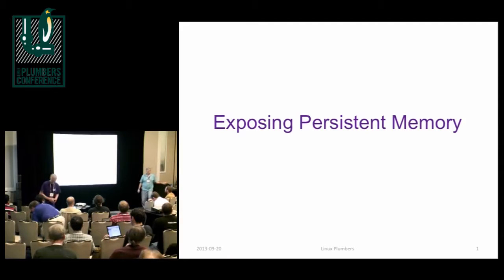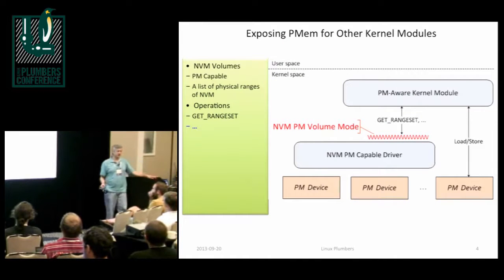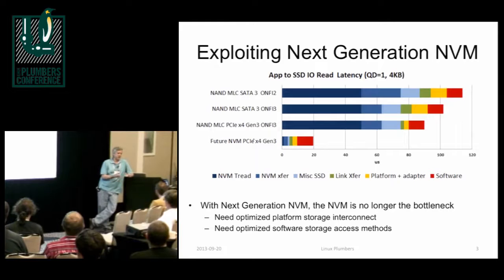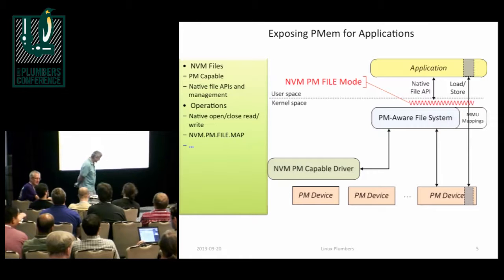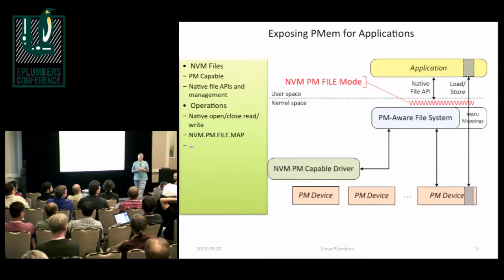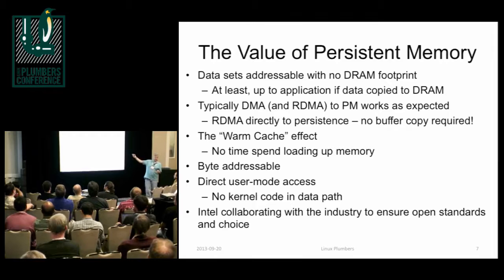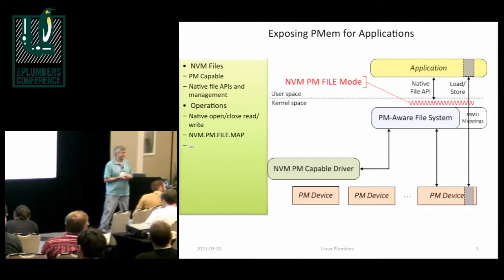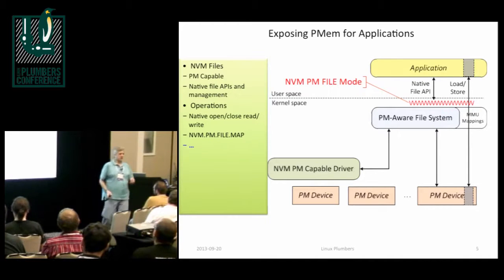How will we Address Persistent Memory? - Jeff Moyer, Red Hat, Inc.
"Persistent memory devices present a directly addressable non-volatile storage medium.  Should we create a new file system to address this type of storage, modify existing ones, or maybe just treat them as block storage?  The aim of this talk is to present an overview of the available hardware and its characteristics to fuel a discussion on what approach to take with file system implementation.